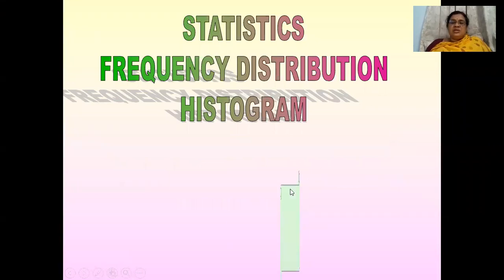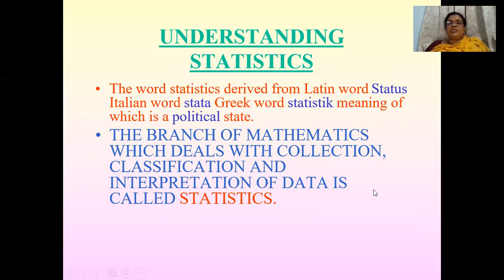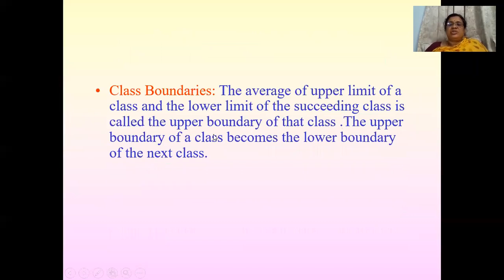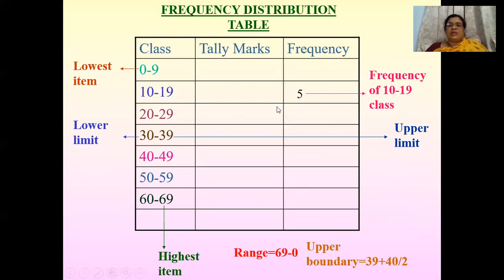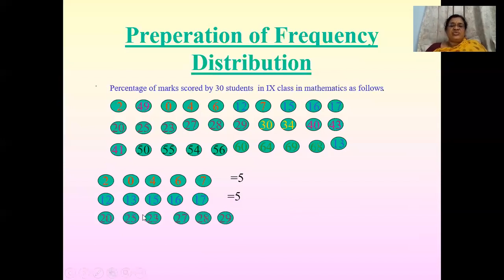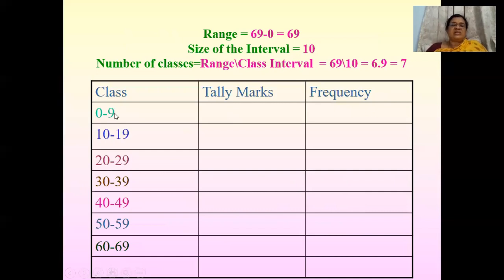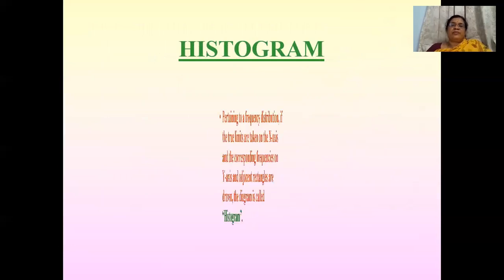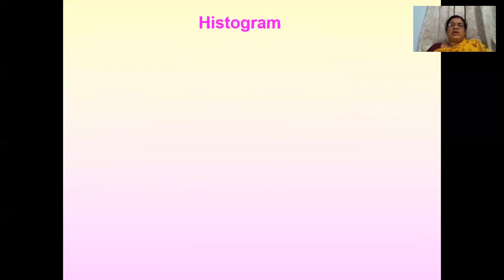IX MATH STATISTICS EX 9.1 PREPARATION OF FREQUENCY DISTRIBUTION TABLE AND HISTOGRAM/MSC,MED/30Y/CBSE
STATISTICS PREPARATION OF FREQUENCY DISTRIBUTION TABLE AND HISTOGRAM. A VISUAL DISPLAY OF TOPIC MOTIVATE STUDENTS TO WORKOUT PROBLEMS ACTIVELY. A VERY IMPORTANT QUESTION UNDER VISUALISATION AND REPRESENTATION.